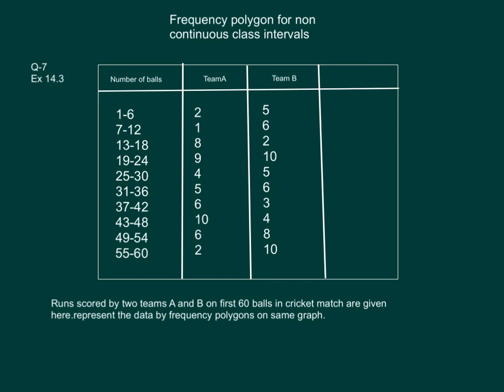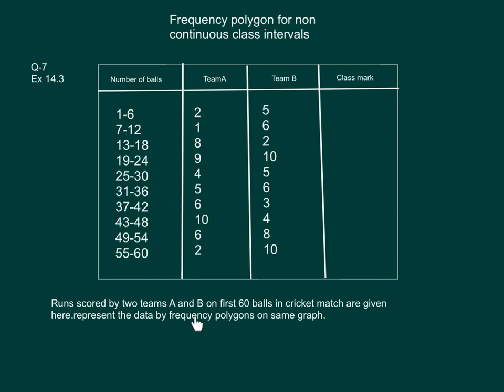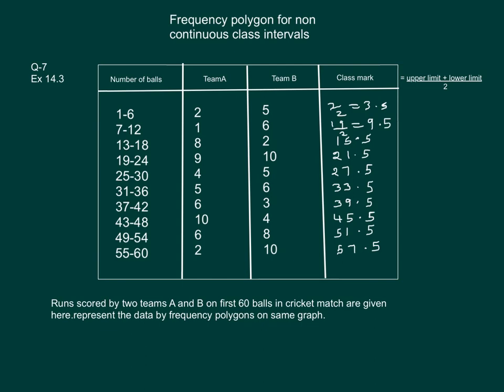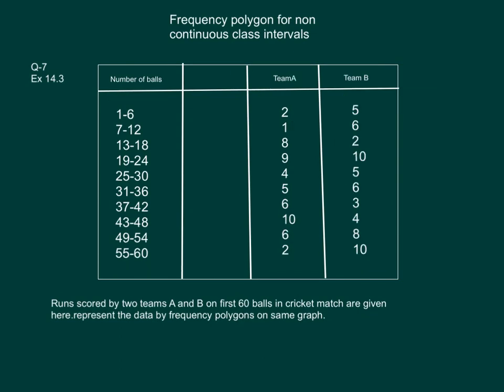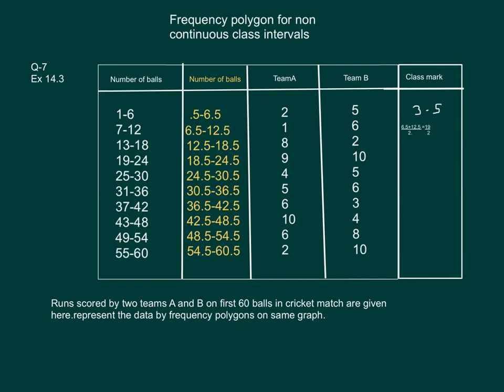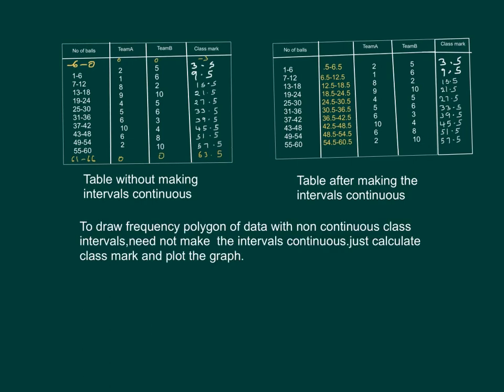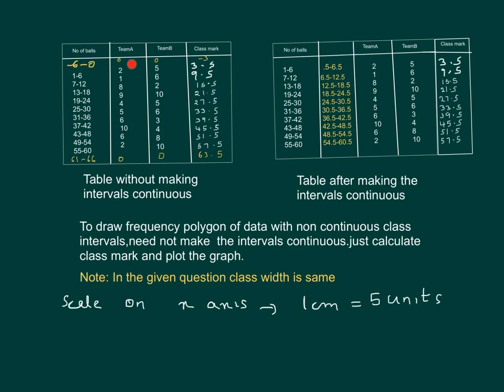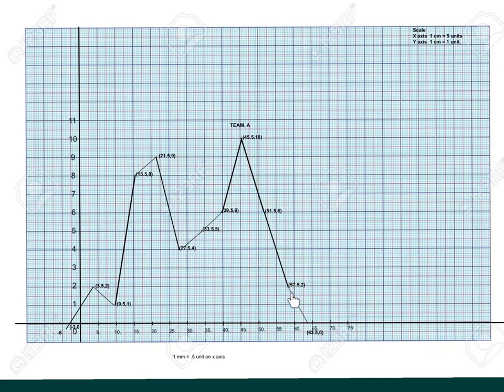Frequency polygon for non continuous class intervals(my way teaching)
STATISTICS Class 9 chapter 14 Question 7 of Exercise 14.3 (NCERT) Frequency polygon for non continuous class interval

Every day we come across a wide variety of information’s in the form of facts, numerical figures, tables, graphs, etc. These are provided by newspapers, televisions, magazines and other means of communication. These may relate to cricket batting or bowling averages, profits of a company, temperatures of cities, expenditures in various sectors of a five year plan, polling results, and so on. These facts or figures, which are numerical or otherwise, collected with a definite purpose are called data. Data is the plural form of the Latin word datum. Of course, the word ‘data’ is not new for you.
Our world is becoming more and more information oriented. Every part of our lives utilises data in one form or the other. So, it becomes essential for us to know how to extract meaningful information from such data. This extraction of meaningful information is studied in a branch of mathematics called Statistics.
The word ‘statistics’ appears to have been derived from the Latin word ‘status’ meaning ‘a (political) state’. In its origin, statistics was simply the collection of data on different aspects of the life of people, useful to the State. Over the period of time, however, its scope broadened and statistics began to concern itself not only with the collection and presentation of data but also with the interpretation and drawing of inferences from the data. Statistics deals with collection, organisation, analysis and interpretation of data. The word ‘statistics’ has different meanings in different contexts.

Learn mathematics, learn maths,learn mathematics in funny way, learn table in easy way, learn table,learn online class,online classes, math calculation, multiplication and division.class interval on a frequency polygon,frequency polygon for unequal classes